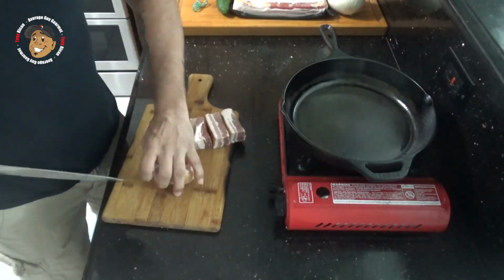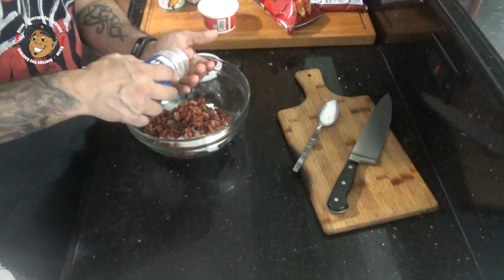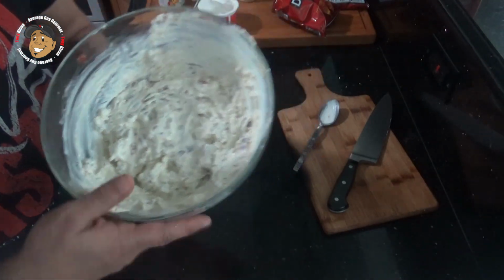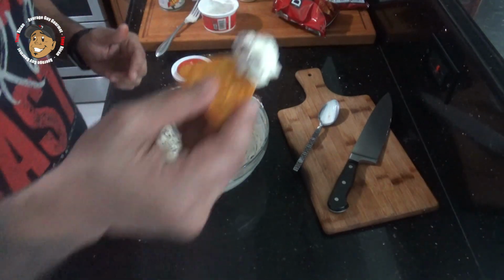Super Simple Doritos Dip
This one was filmed on the run! lol, I had friends coming over last minute and needed to film and prep at the same time can you tell? Anyway, it is a Super Simple Doritos Dip. Not made of Doritos but is perfect for dipping Doritos in! When you do make this one be sure to take a picture and post it to my Facebook page or over on Instagram and tag me!

Hey guys. Do a favor for me, consider subscribing to my Patreon for $1 a month, hit me up, and give me ideas about what you think different tiers should be worth I am open to ideas!

I want to thank these Patrons for their continued support!
Ken The Metal Master
Roy A.
Uncle Karl from Twin Moons Tavern
Courtney V.
Dan D.
Al P.
Ortega Latrobe from Project 33
Neller B.
Waleska L.
Joshua R. (JRoc!)

8 oz. Cream Cheese, Softened
8 oz. Sour Cream
1 Can Chopped Green Chiles
4 Bacon Slices, Cooked and Crumbled
1/4 tsp. Garlic Powder

Need complete step-by-step instructions, you can check them out here -

Want to see what I am cooking before the videos come out?

Try it out let me know what you think!

Don't forget to tune in Live on Wednesday nights!

A ton of my kitchen utensils came from my friend check her store out